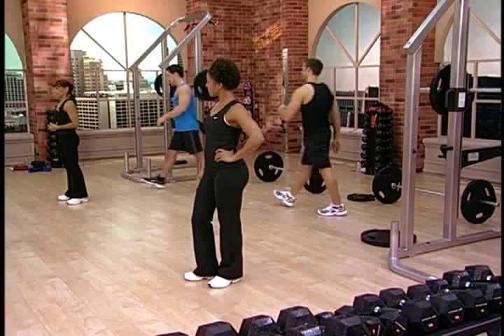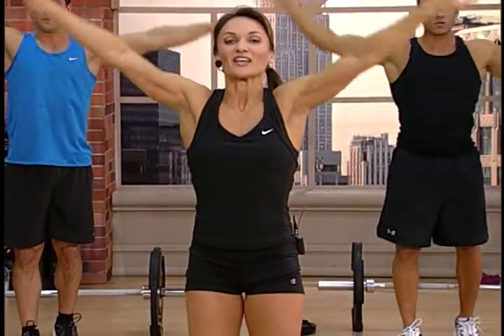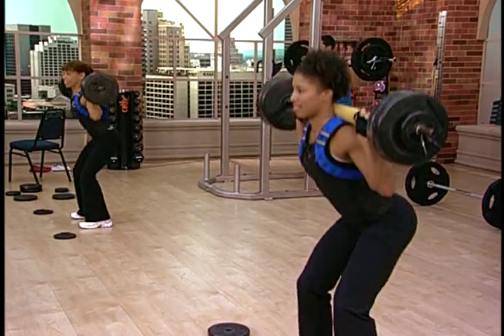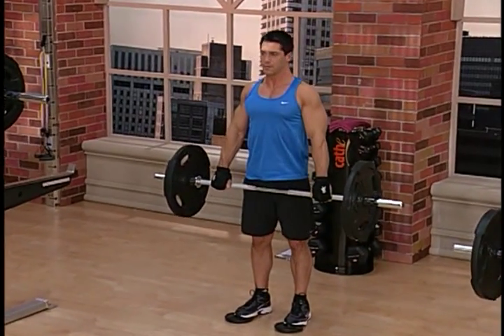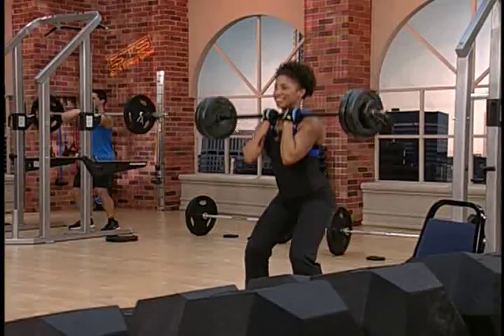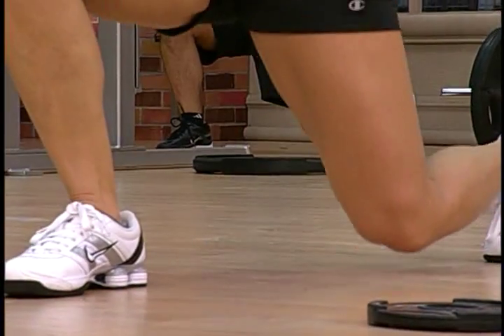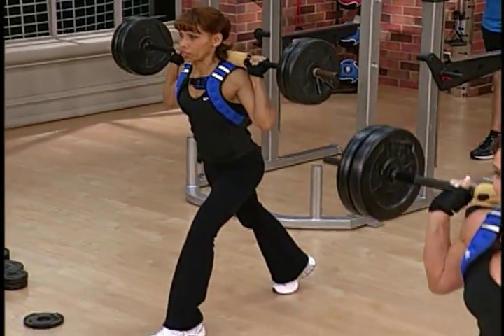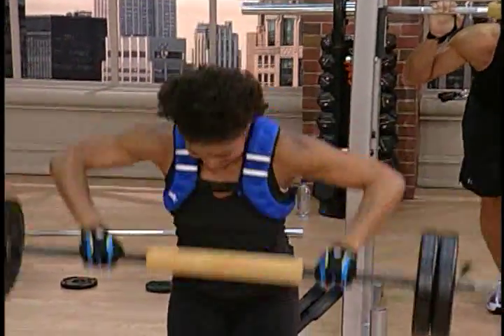STS Squat Rack Routines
Optional STS  meso 3 squat rack DVD